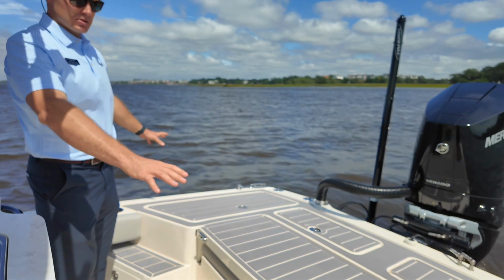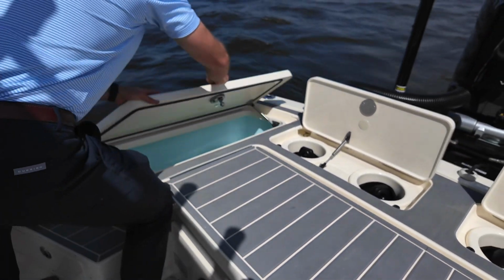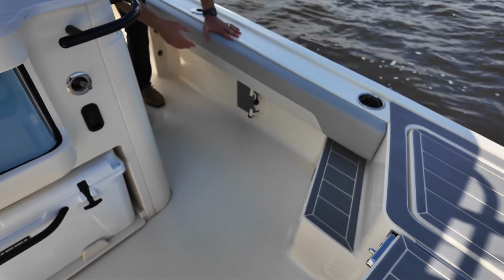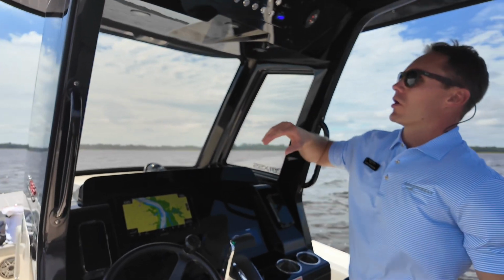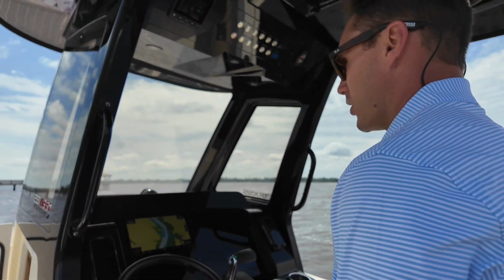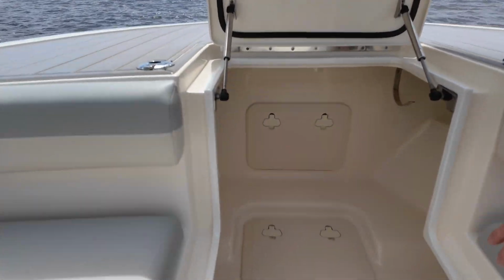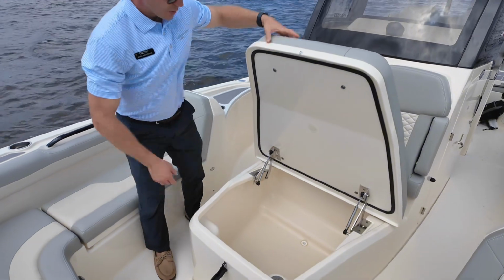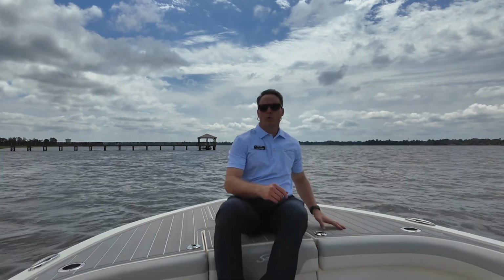JUST IN 2025 Scout 281XSS | Available NOW at MarineMax Charleston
*Financing Available Through MarineMax*
Introducing the Scout 281XSS - the epitome of luxury and performance on the water! This stunning dual-console boat is built for those who appreciate quality craftsmanship and top-of-the-line features. The Scout 281XSS boasts a spacious layout, perfect for entertaining friends and family, with ample seating, a premium sound system, and a convenient head compartment. Equipped with twin engines, this boat delivers impressive power and agility for an exhilarating ride.
• Powered By Single Mercury 400XXL V10 Verado
• Midnight Edition
• Grigio Cushion Package
• Garmin 8612 Upgrade Display
• Garmin B60 Transducer
• Phone to Garmin via HDMI
• Deluxe Stereo Upgrade ( 8 7.7 JL Audio Speakers, 10” Sub, 2 JL AMPS)
• Storage Boat Cover
• Rocket Launchers
• Black Edson Steering Wheel
• Lumitec Light Bar
• Diaphragm Overboard Discharge Waste Pump
• Recirculating Leaning Post Livewell
• Self Contained Porcelain Head
• Bow Rod/Cup Holders ( One Pair)
• Phender Pro ( Two Sets 4 pins/ 4 Receivers)
• (1) 10’ Powerpole Blk